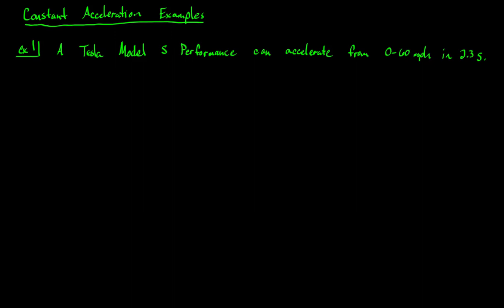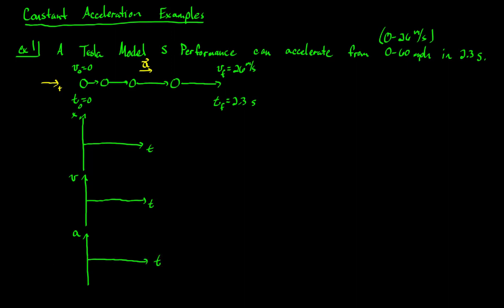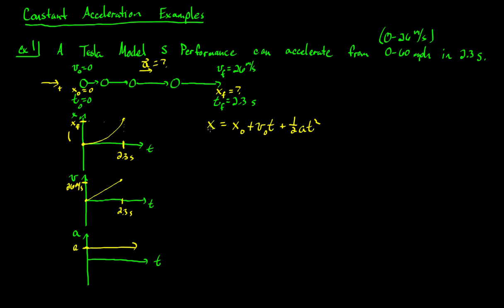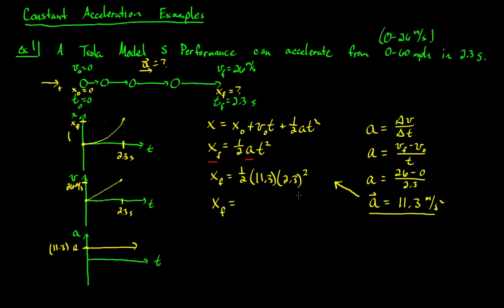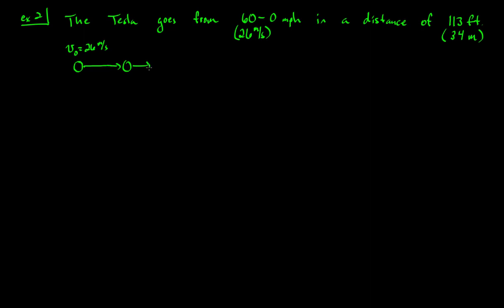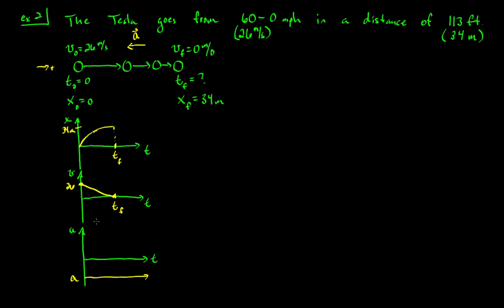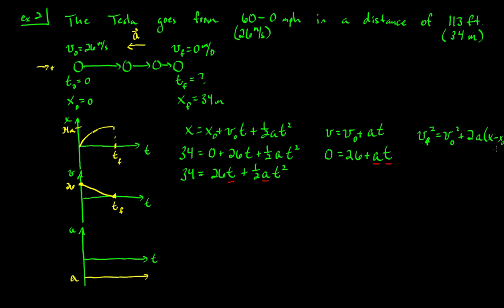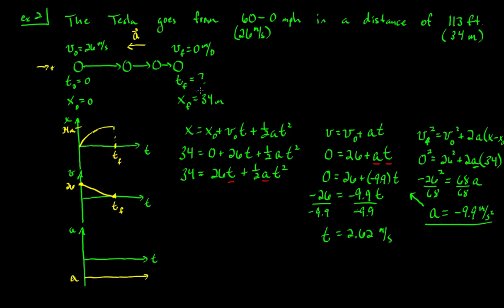2 3 Constant Acceleration Examples 1